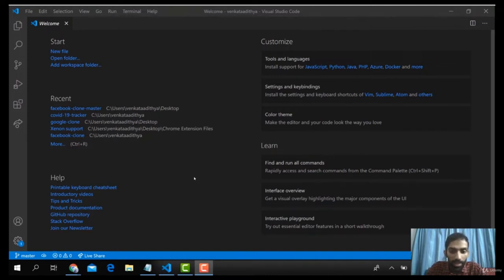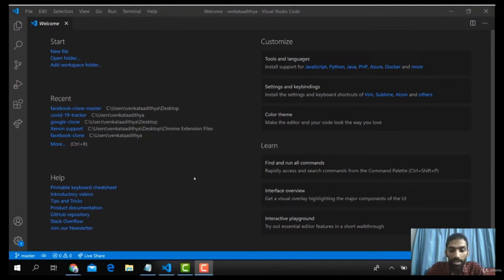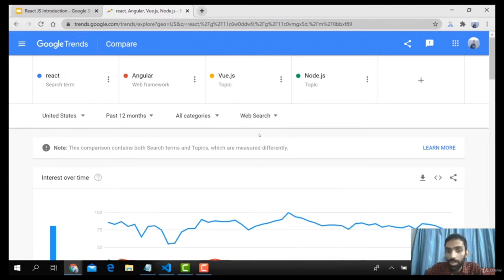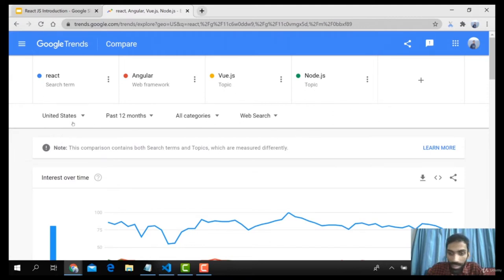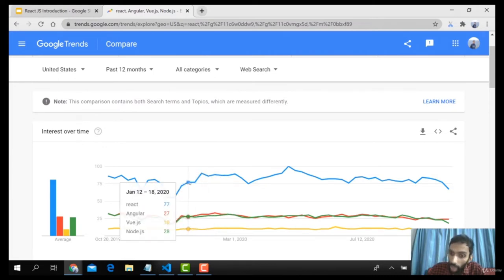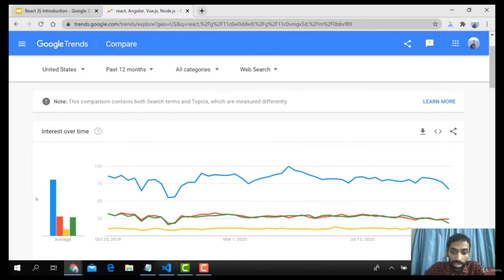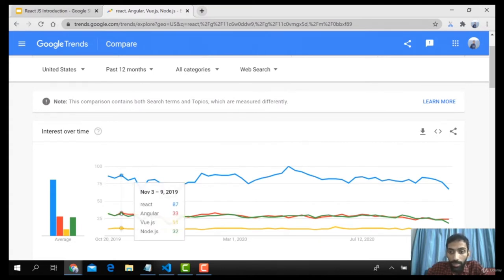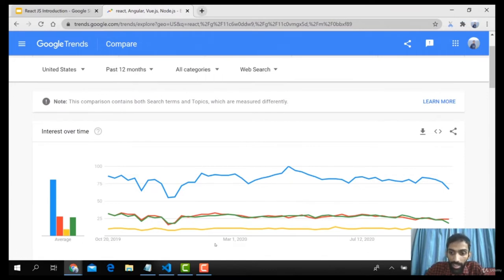Learn REACT JS in 30 MINUTES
Learn React JS in 30 minutes. This tutorial teaches developers the skills they need to immediately use React to build modern applications

React is a JavaScript library for building web user interfaces. It is one of the most wanted and loved web frameworks today. React makes it painless to create interactive UIs on top of web standards. This Introduction to React using JavaScript training course teaches developers the skills they need to immediately use React to build modern applications. Attendees gain hands-on experience with the latest version of React and the tools for developing React applications.

        The Complete Introduction of React 2020
        Fundamental topics related to ReactJS
        Different JavaScript frameworks
        Framework used for Facebook
        Advantages of ReactJS
        Installation process of ReactJS
        Installation steps for Nodejs
        react
        react js
        angular

        Knowledge on JavaScript
        You need a Internet connection to download the Softwares

    Who this course is for:

        Beginner ReactJS developers curios to implement medium/large scale application like Google/Faceebok